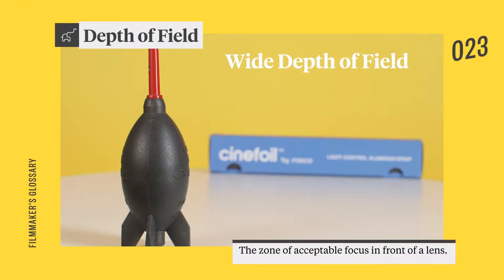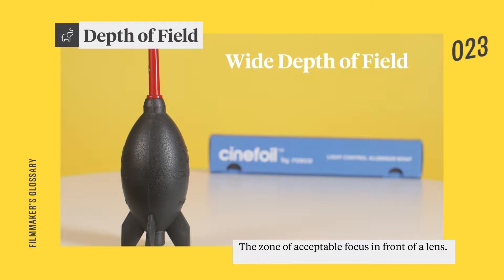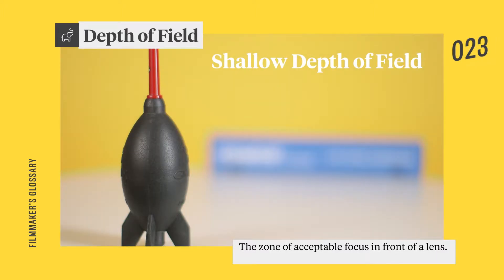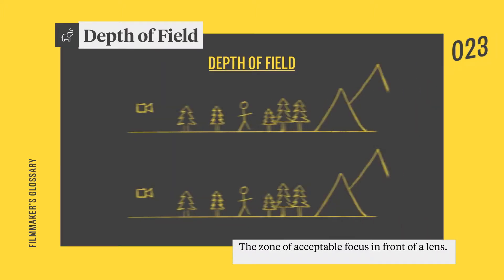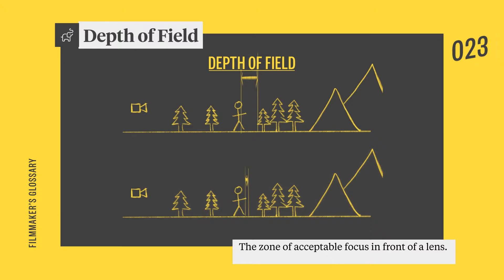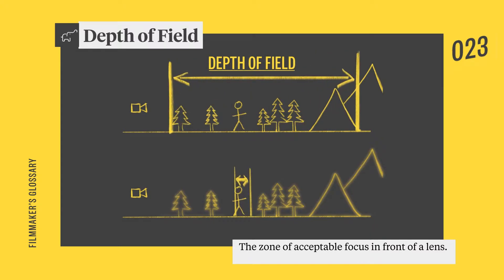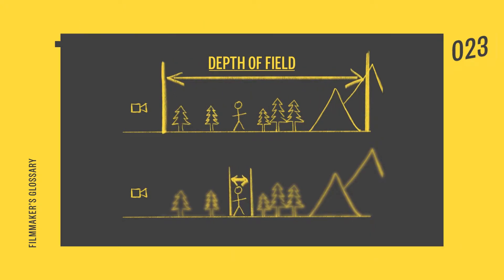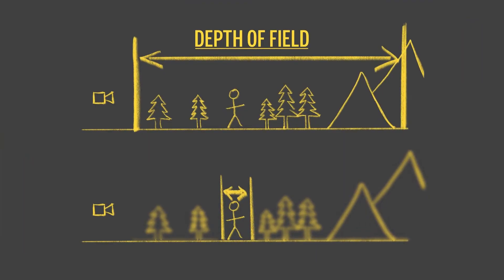What's Depth of Field?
We're not talking about how big your local football field is. The Filmmaker's Glossary breaks down this important optical term.